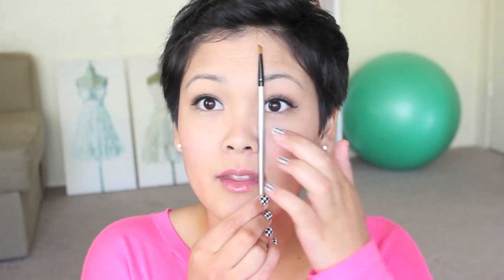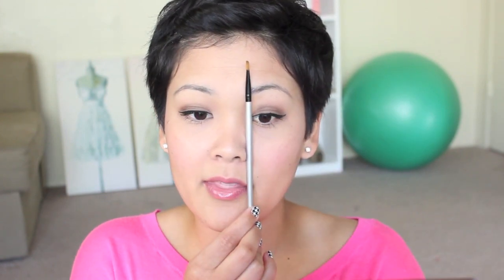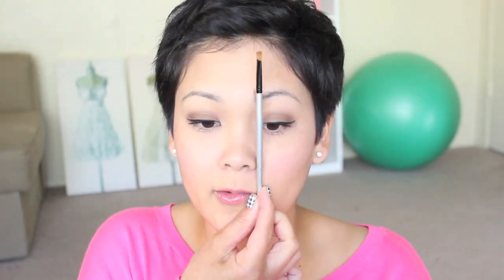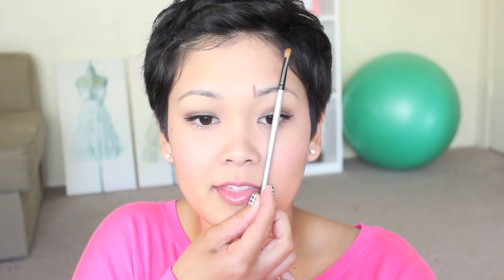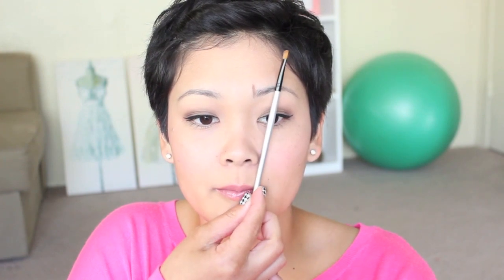What Is Brow Mapping? | JaaackJack's Beauty Tip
Thumbs up if you enjoyed today's video! ❤

No ones faces are exactly alike, everyone has their own unique features so why should your eyebrows be any different? Brow mapping is a great way to find the perfect shape for your eyebrows. If you're new to tweezing or waxing your eyebrows try this method out and see what a difference it makes! :)

Jackie Perdue
9450 Mira Mesa Blvd. Suite C #510